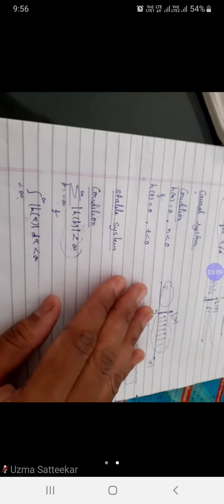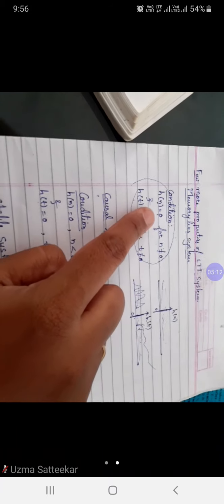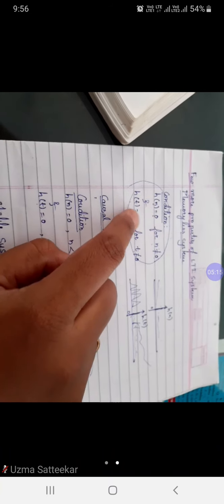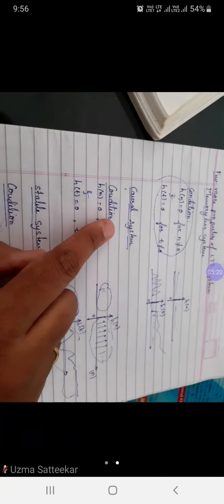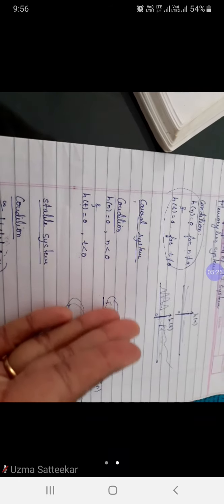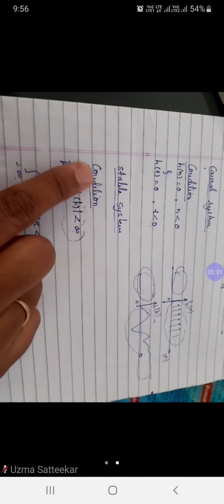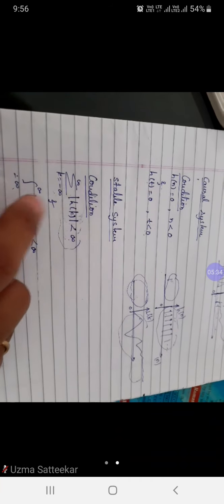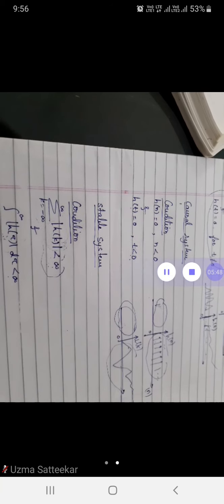Properties of LTI systems: condition for system to be memoryless , causal, stable